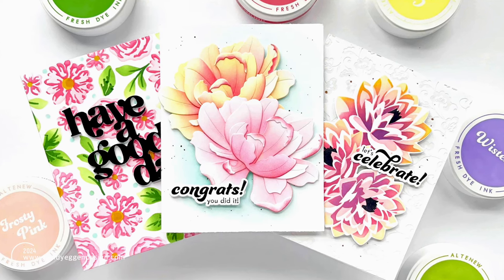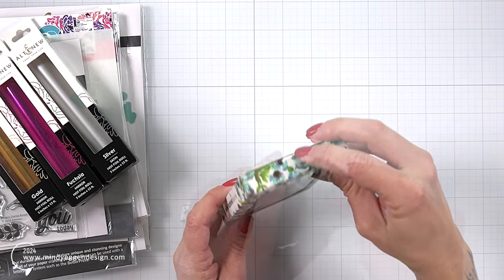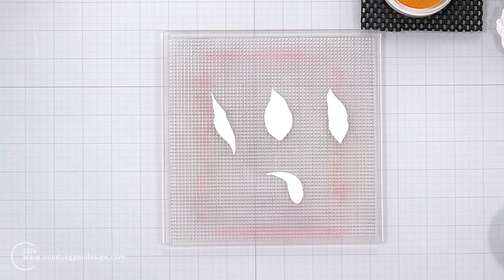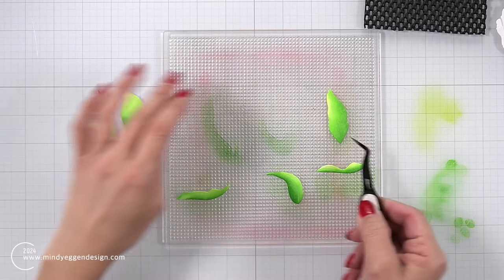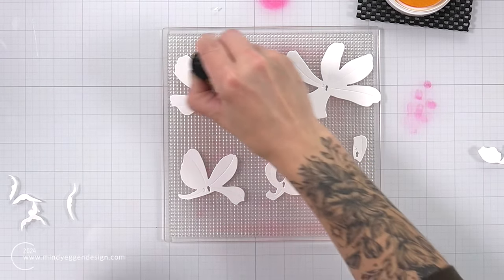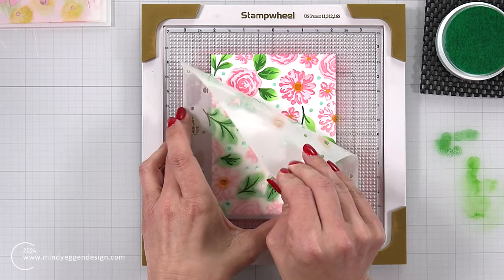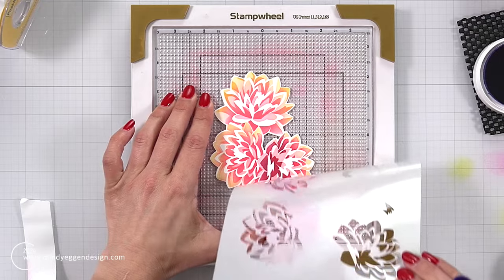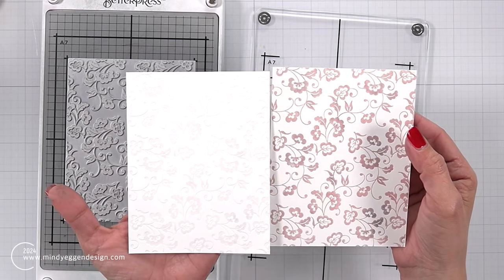Layering Your Blending: Altenew April 2024 Release Video Hop & Giveaway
➡️ GIVEAWAY: To celebrate this release, Altenew is giving away a $100 gift certificate to 1 grand prize winner and a $50 gift certificate to 4 winners! Please leave a comment on the Altenew video and/or each designer’s YouTube video on the hop list by 4/16/2024 for a chance to win. Altenew will draw 5 random winners and announce them on the Altenew Winners Page on 4/18/2024.

• Spellbinders BetterPress Cotton Card Panels A2 Porcelain 25 Pack BPC-002

• Sweet Dreams Fresh Dye Ink (Dew Drops, Aqualicious, Teal Cave, Galactic Stream)

• Non-Slip INK PAD MAT 3 pack CBINKPADMAT Great with Tim Holtz Inks

• Gina K Designs Large Connect Glue and Set of 3 Fine Tip Bottles Bundle

• PE-104 PLATINUM SIX Die Cutting Machine with Universal Plate System

AMAZON STORE